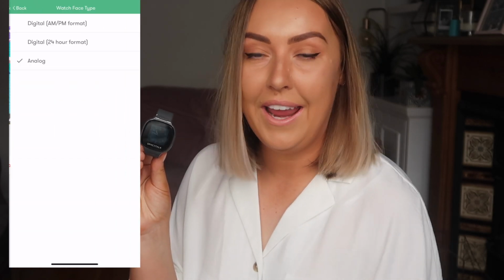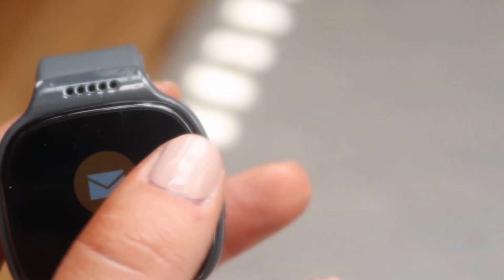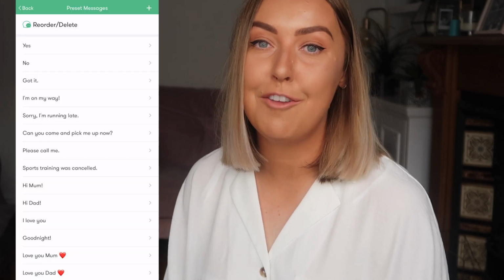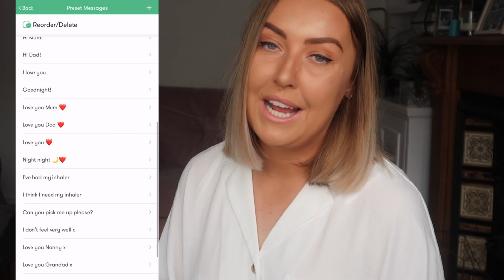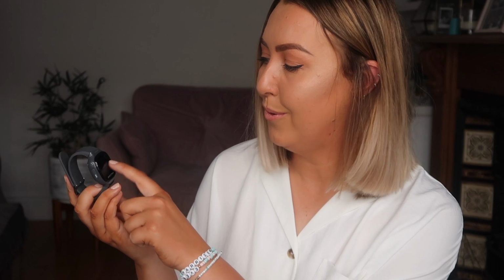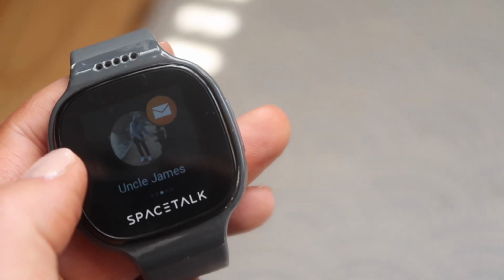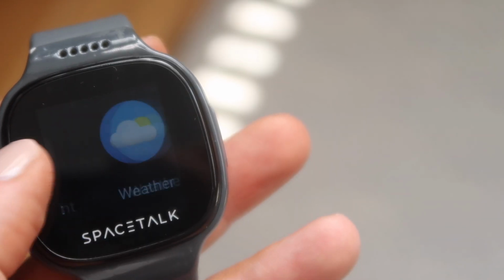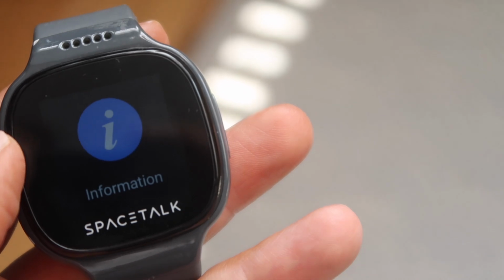MY 6 YEAR OLD HAS A PHONE?! | AN HONEST SPACETALK REVIEW AD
We’ve been using the Sky Spacetalk watch for about 7 months now and after having tons of questions about it when you’ve seen H wearing it, I thought it was about time I should do a proper review.

This video is part of an ongoing paid for Sky Spacetalk campaign but all views are my own.

If you have any questions that maybe I’ve missed do pop them in the comments and I’ll get back to you!